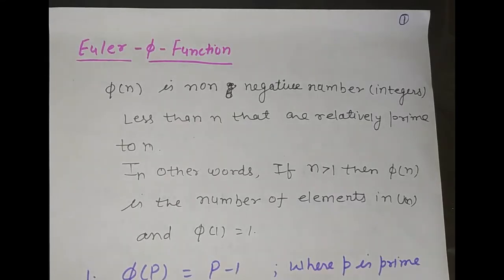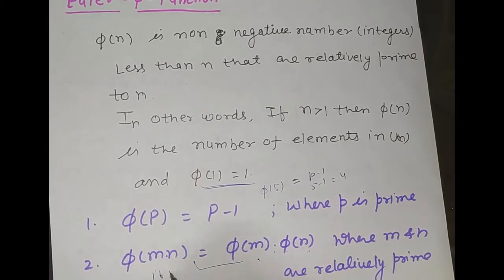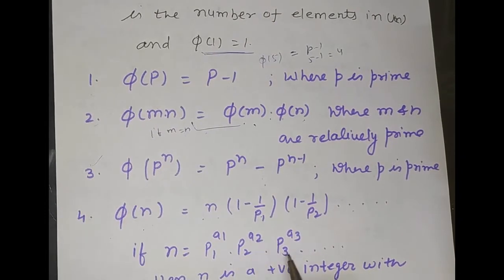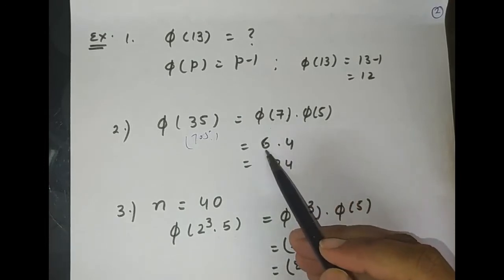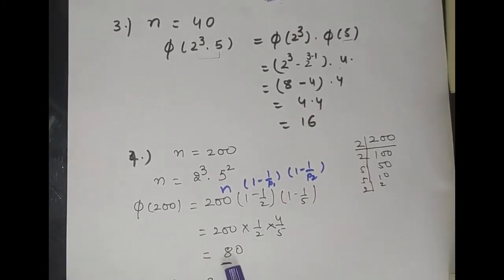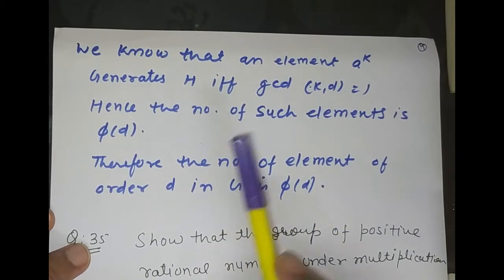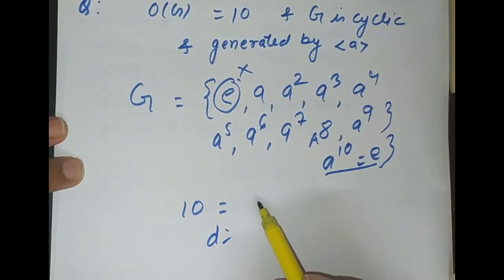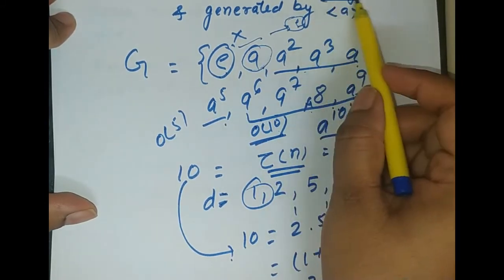Group Theory: Euler’s Φ (n) FunctionExamples & Theorem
Group theory: Euler’s Φ (n) Function Examples  &  Theorem
CSIR, JRF, NET, SET, JRF, UGC, TIFR, IISc, GATE, IIT JAM, NBHM, University of Delhi,